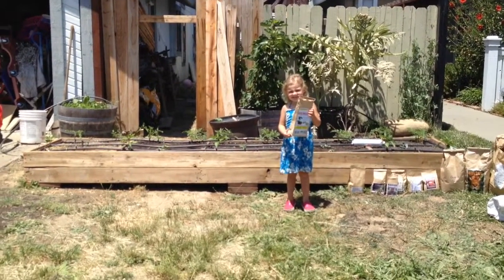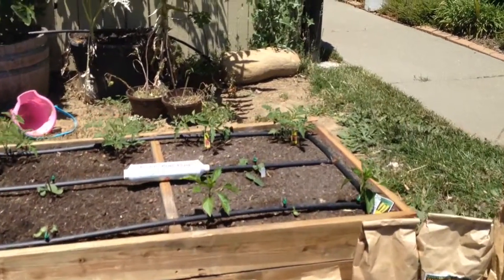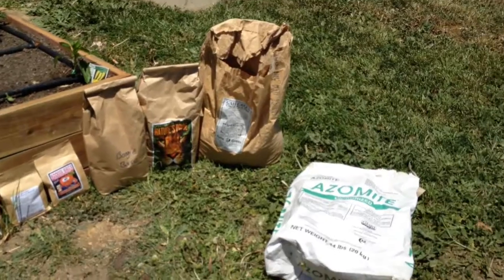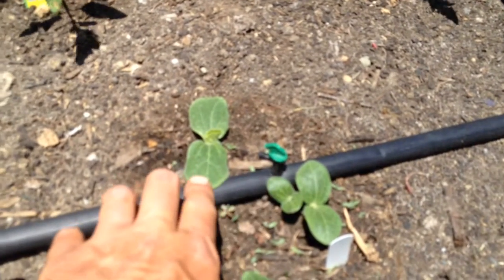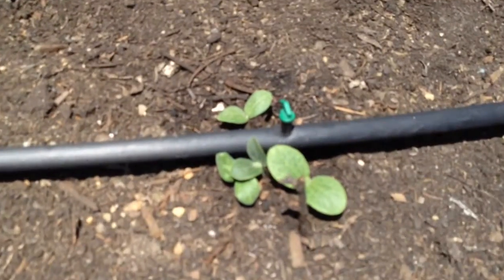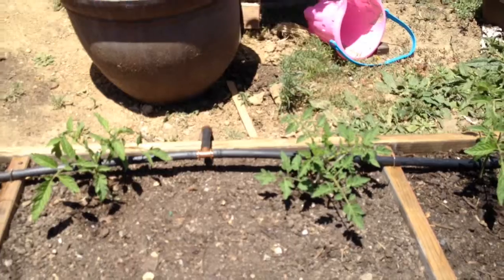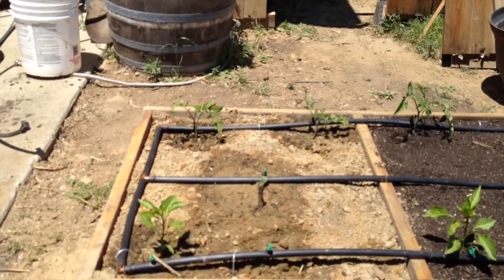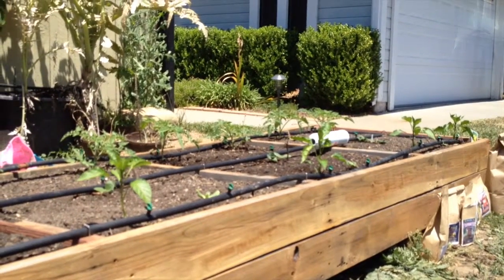Boogie Brew Product Testing 1 Week Update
Kyle and Lily form Growing Up Garden show you how the plants are doing after 1 week of growing in 5 different soil mixes. Made with Boogie Brew products.